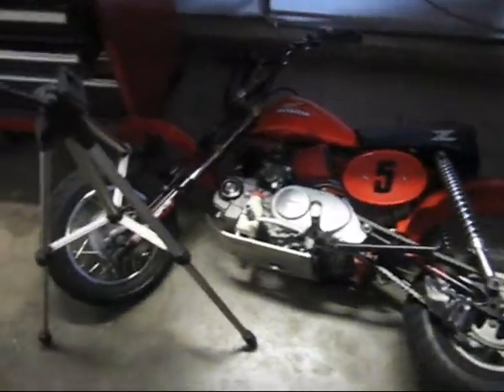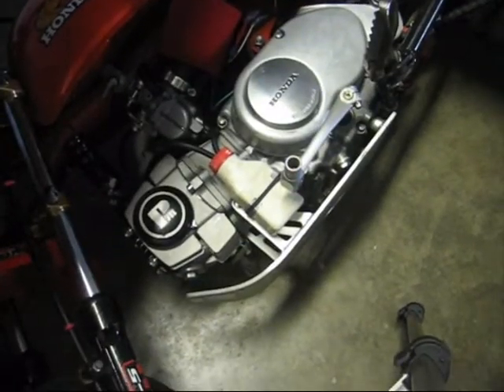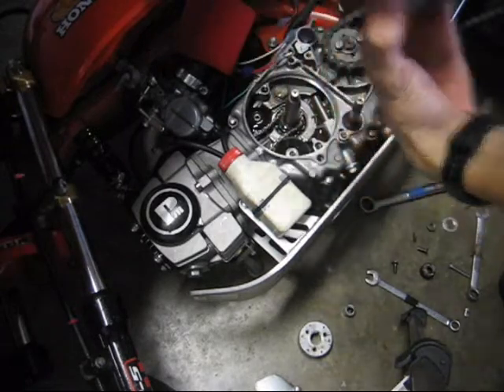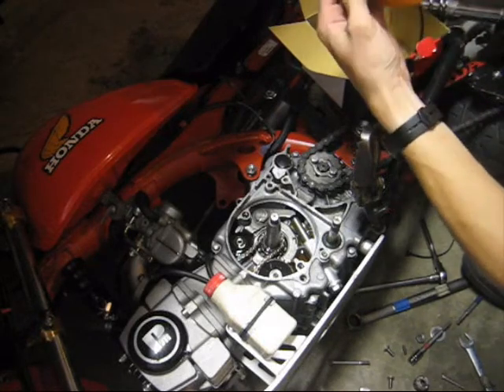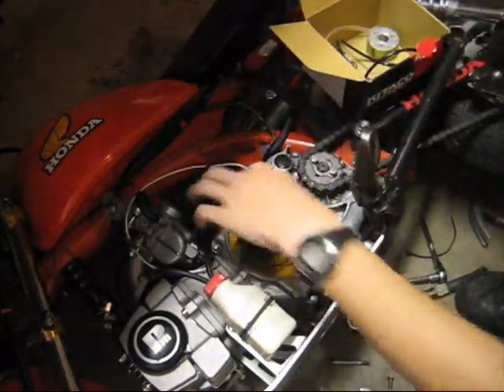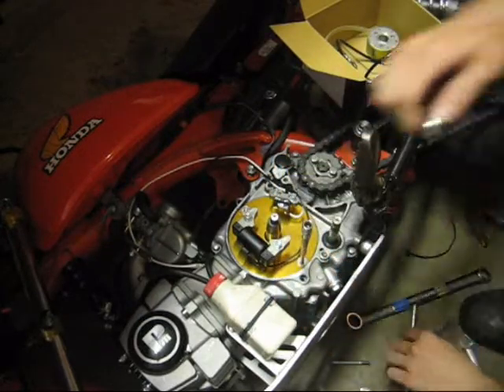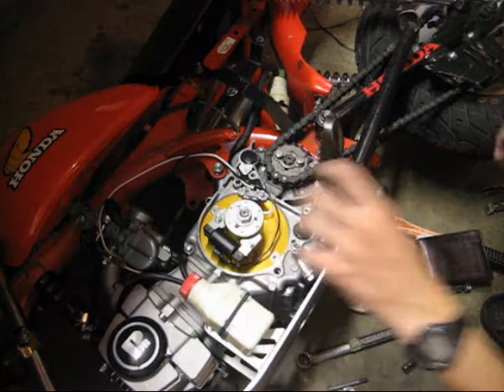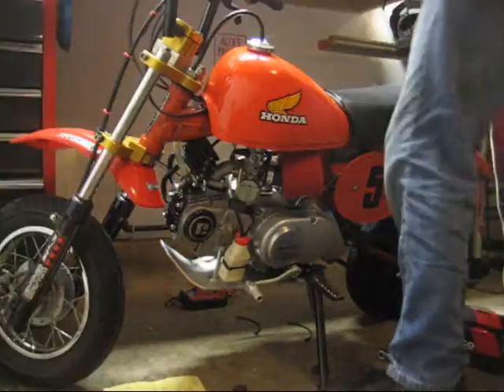Kitaco Inner Rotor Kit Install and Test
How to install a genuine Kitaco Inner Rotor Kit. Also a short ride at the end.